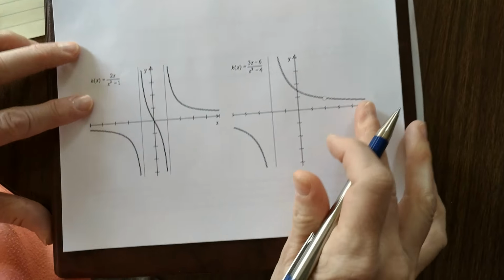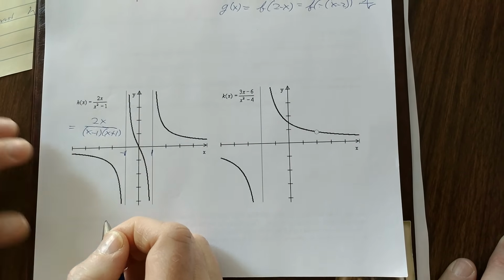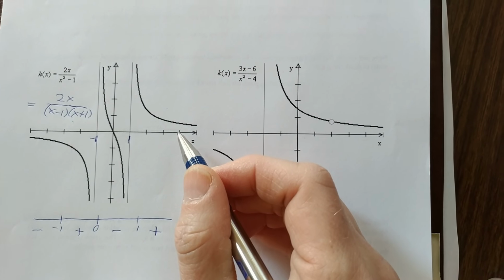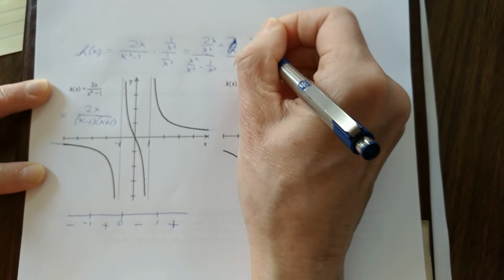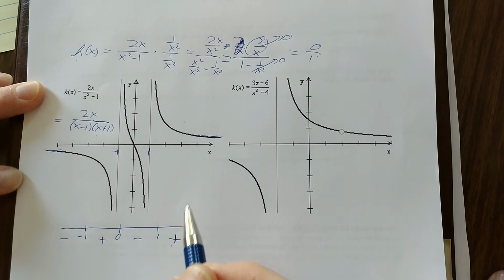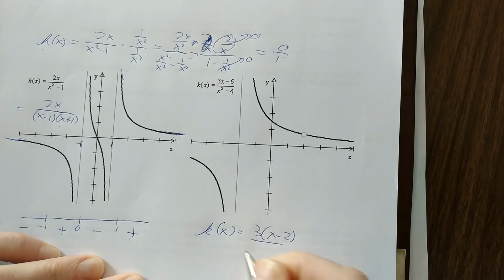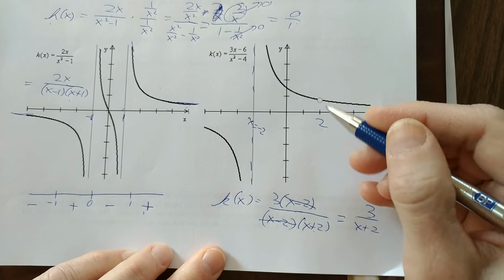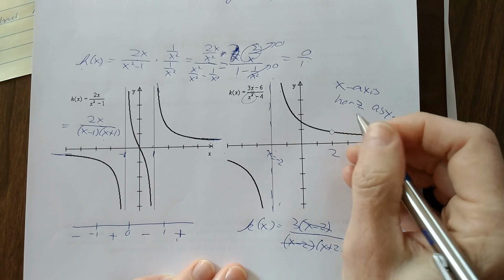Graphing Rational Functions, Page 1: Vertical Asymptotes & deg numerator less than deg den